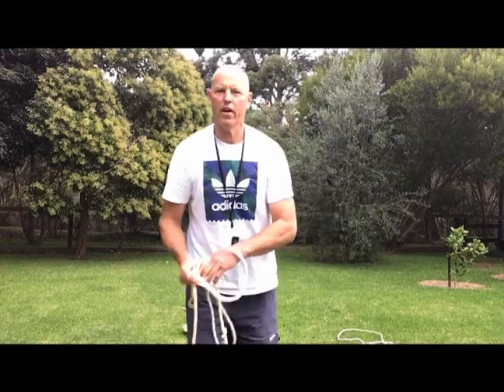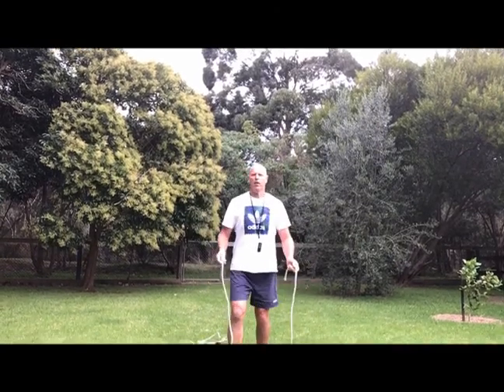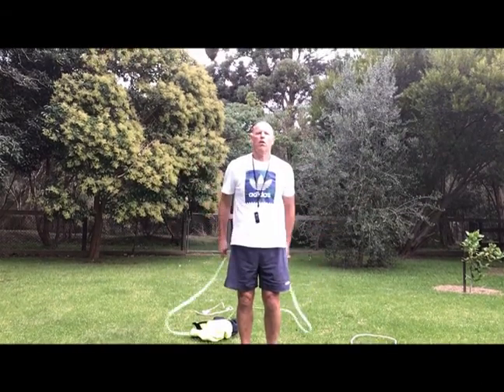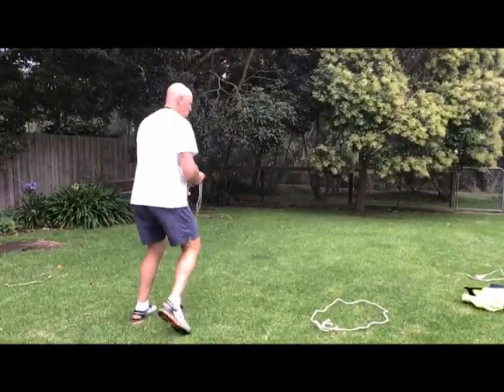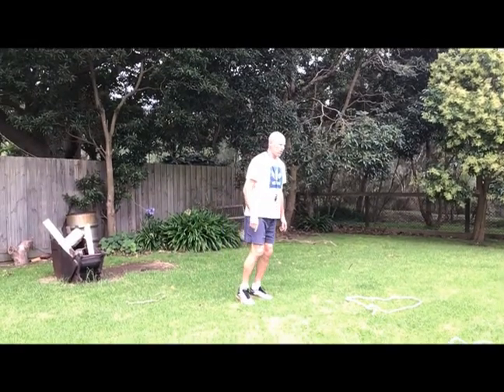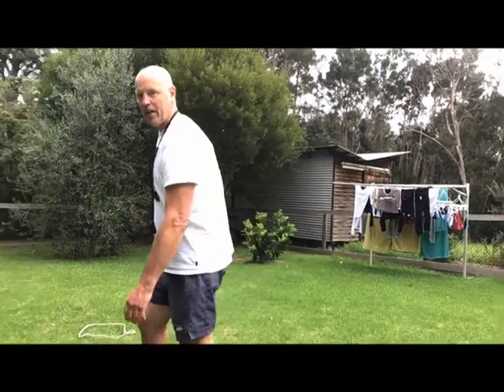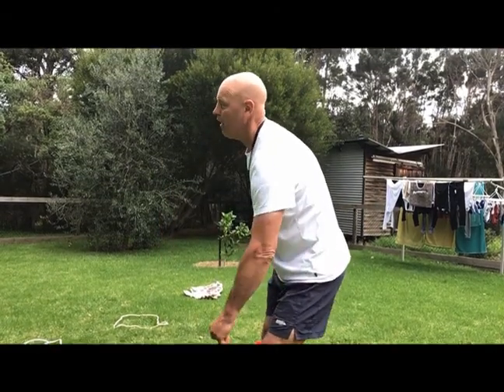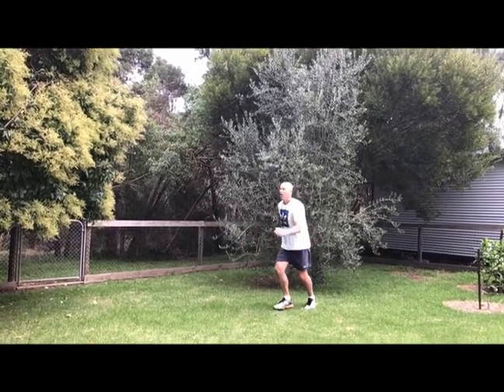Take offs and landings Gr F-2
Taking off one foot or two and land on one or two in different combinations at home.